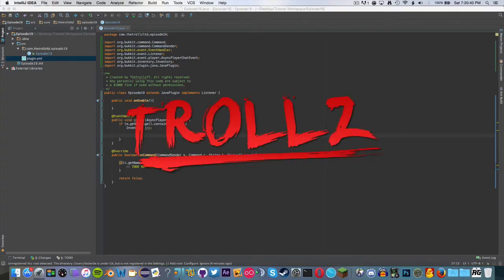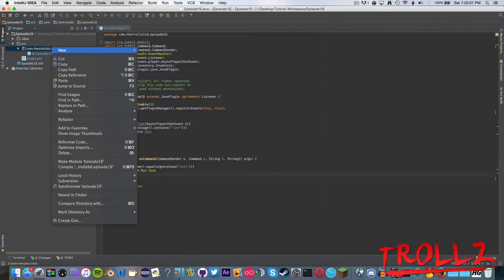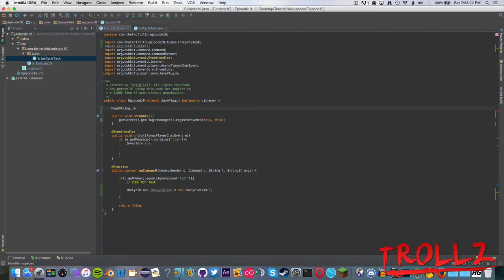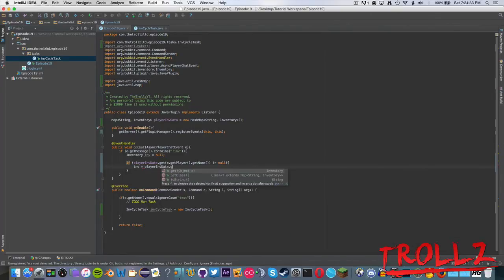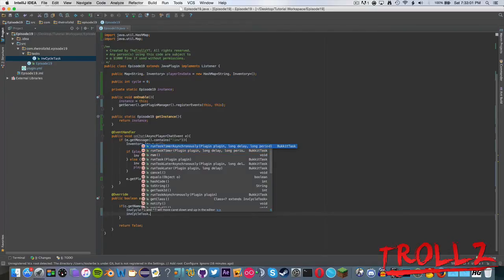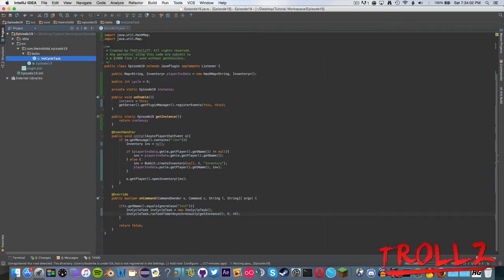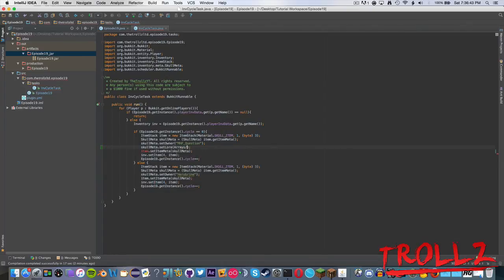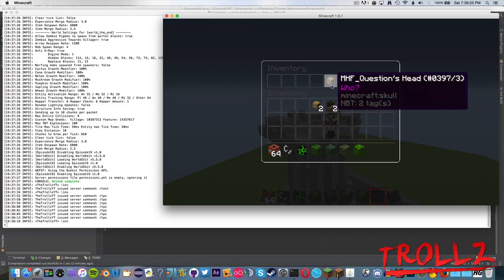Bukkit Coding: Episode 19 - The Scheduler ( BUKKIT CODING )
✹ Video Info ✹
Game: Minecraft